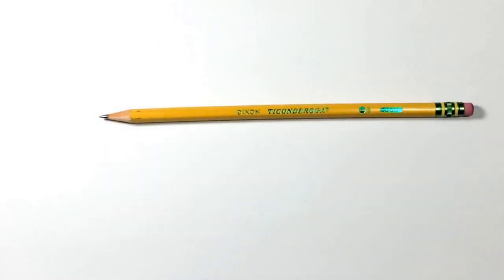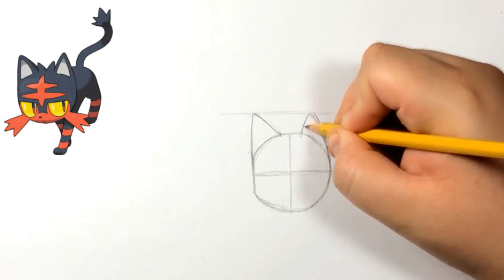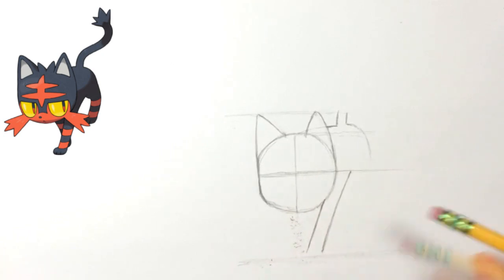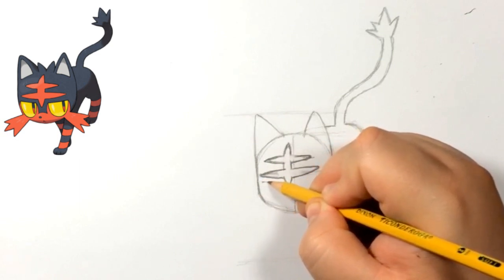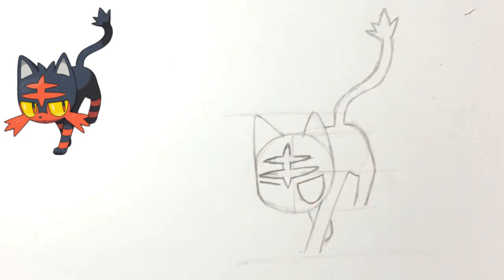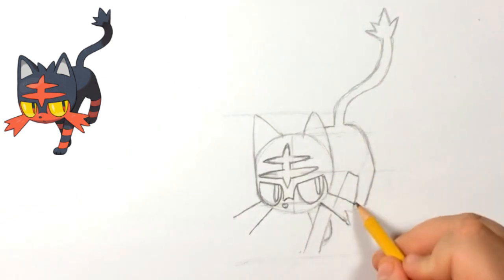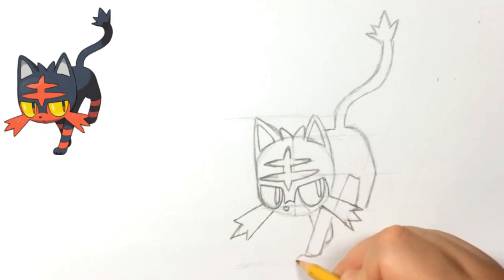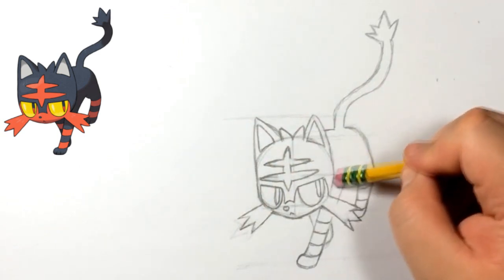How To Draw litten Step By Step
Hey guys heres my tutorial on how to draw litten, one of the new gen starters.

thanks to NCS for the free use! go check out their channel